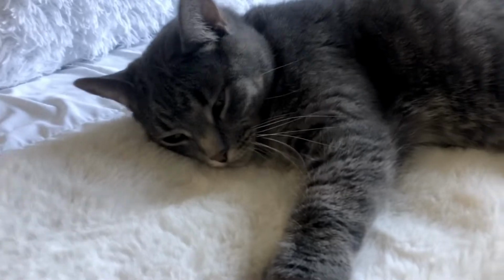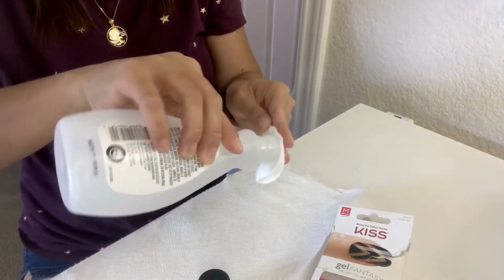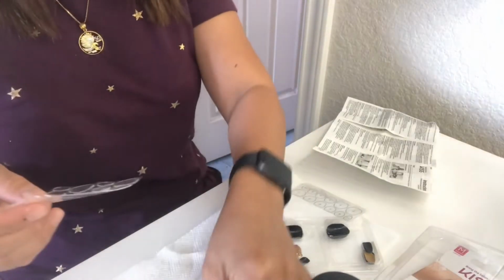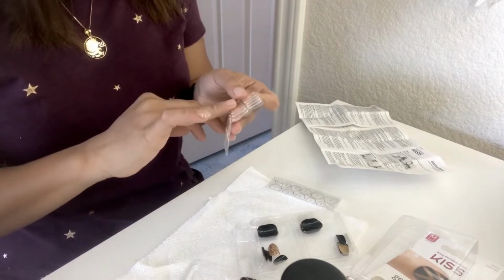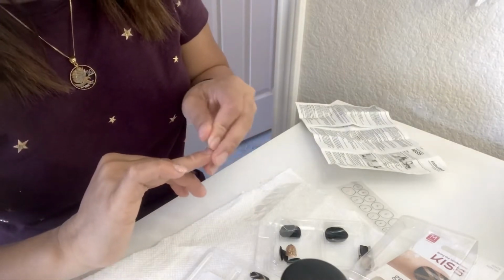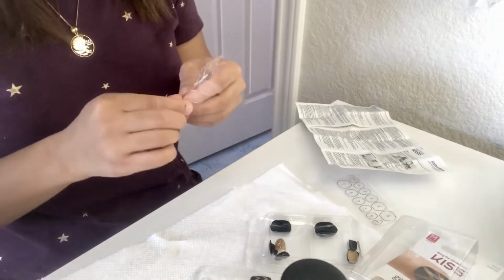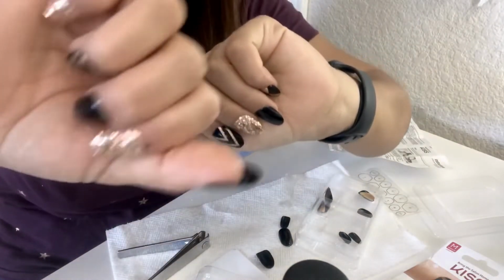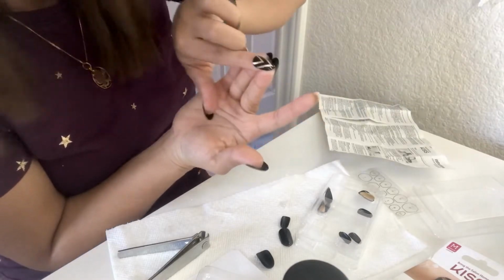Meet my fur baby 🐈 Frida + Nail press on at home 🏠